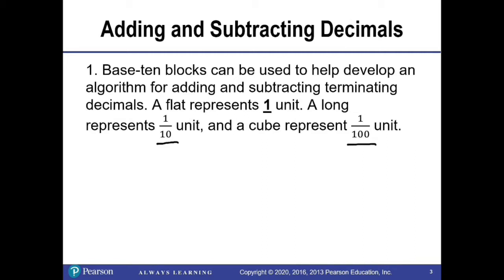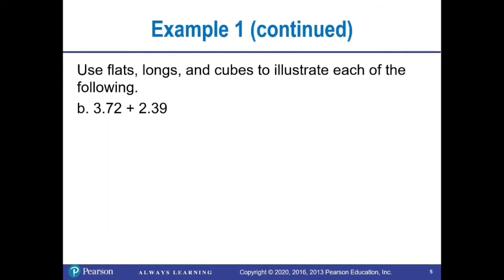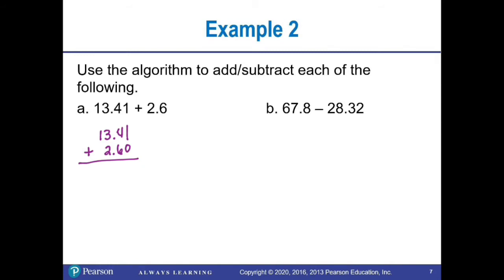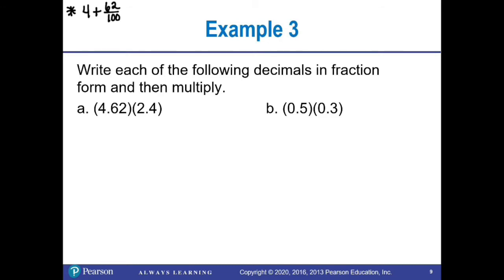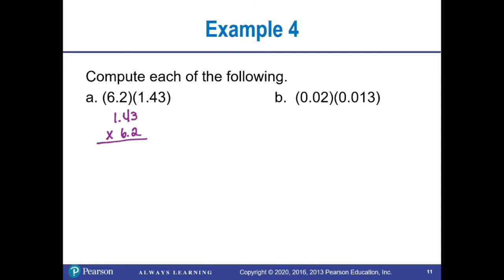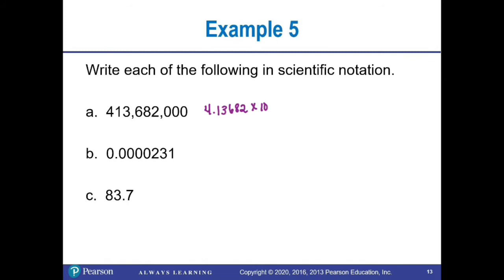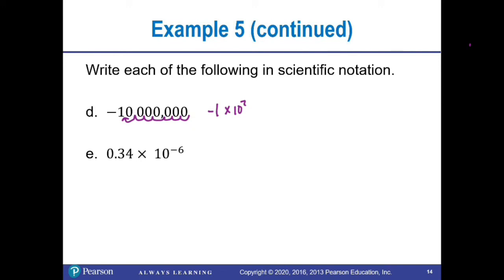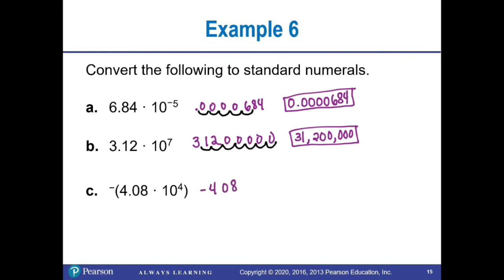MAT 1723 Section 7.2 Part One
0:00 – Introduction
0:10 – Base-ten blocks / Ex. 1
4:12 – Algorithm for adding & subtracting / Ex. 2
6:50 – Multiplying with fraction form / Ex. 3
9:07 – Standard algorithm for multiplying decimamls
9:26 – Example 4
11:21 – Scientific notation / Ex. 5
15:20 – Example 6